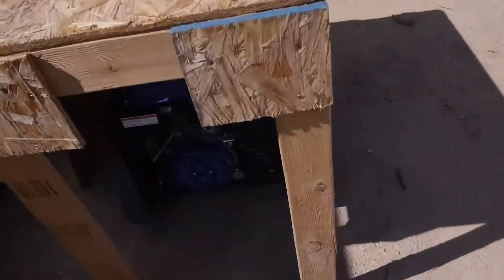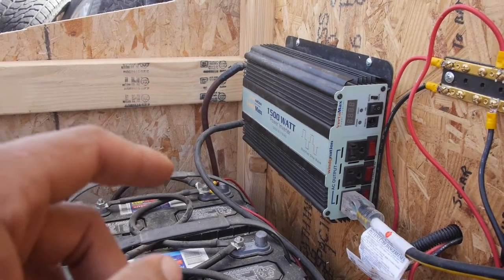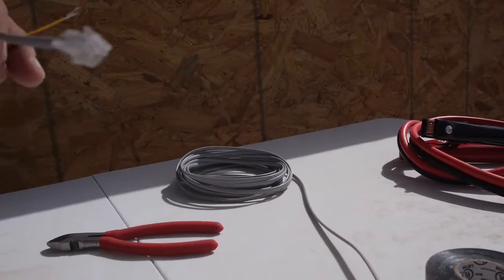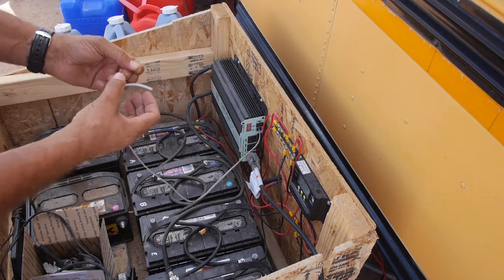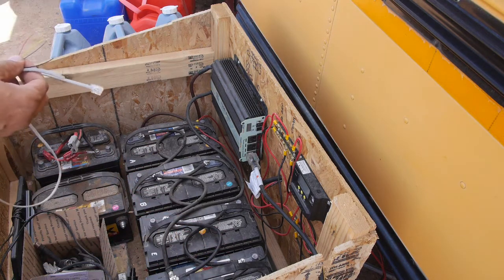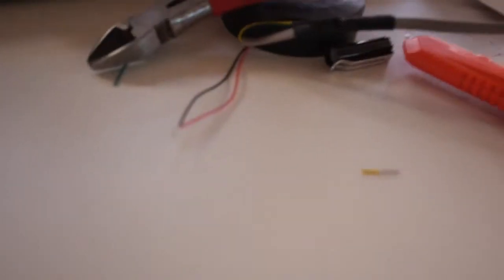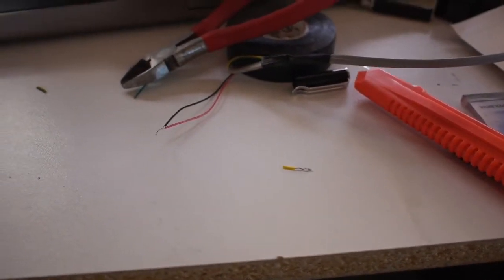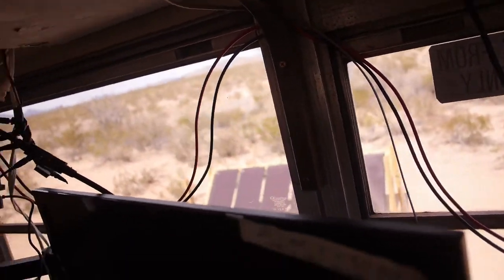DIY Remote Switch for Inverter using RJ11 Phone Wire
I wired my own inverter remote control switch. Works great, but it took some experiments to find the right wires.